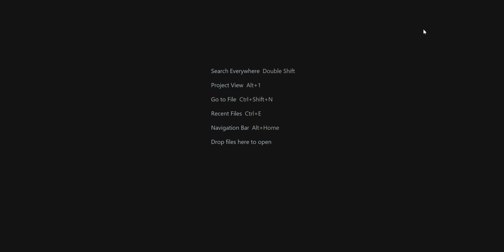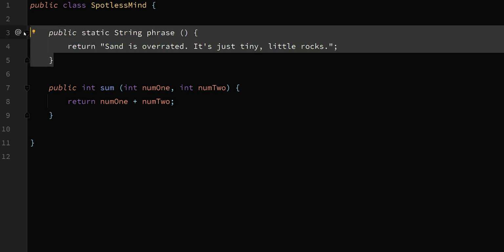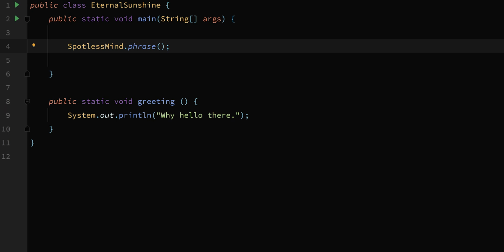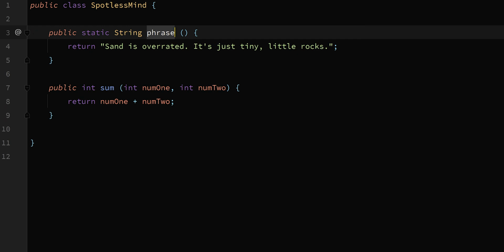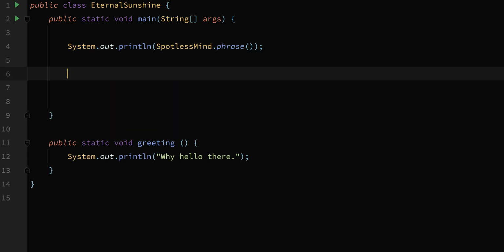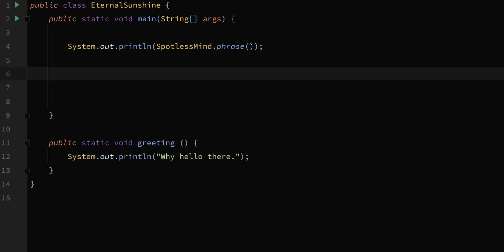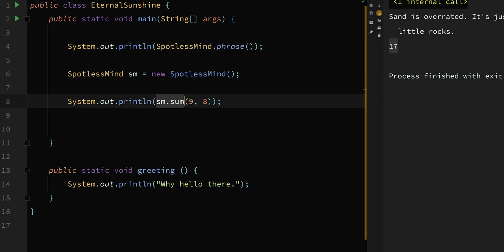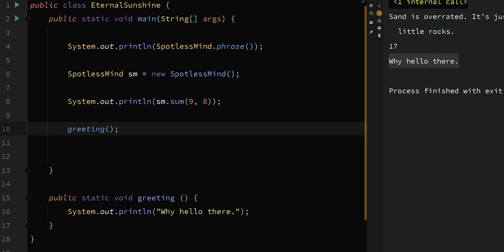Java Static and Instance Methods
A first look at methods in Java with focus on static and instance methods and their differences